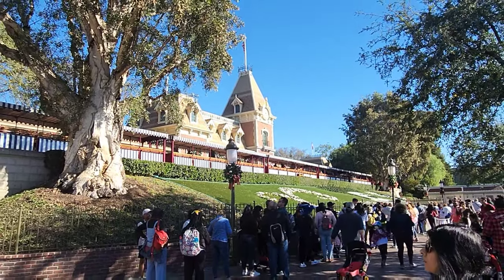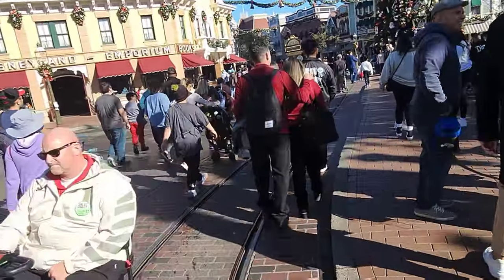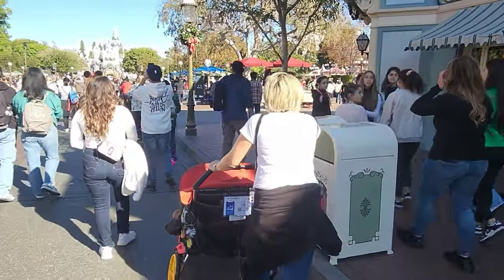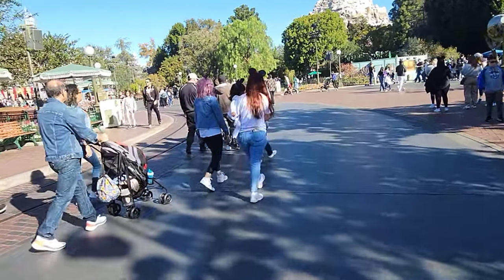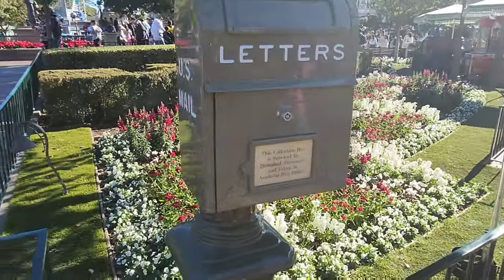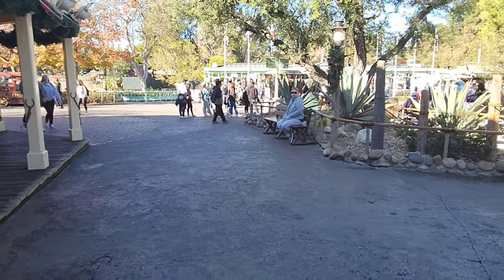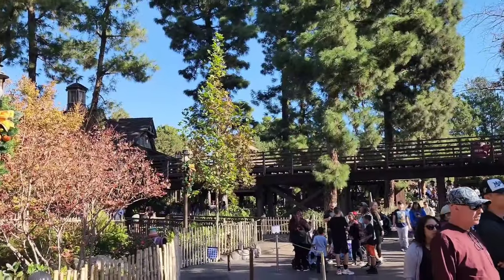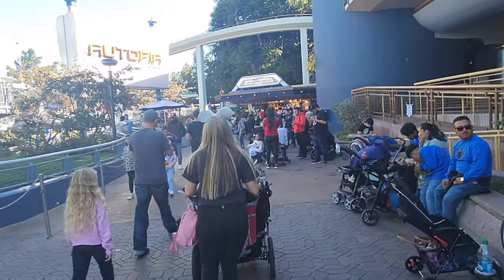Disneyland Secrets | The Magical Mailboxes of Disneyland!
Did you know that you can mail a postcard or letter to your family and friends while your in Disneyland?  In this video, I will show you all of the locations of the various real life  functioning mailboxes in most of the lands throughout Disneyland.  Enjoy!

0:00 Teaser / Intro
0:26 Mailbox Episode Rundown
0:53 Main Street USA Mailbox Locations
7:19 Frontierland Mailbox Locations
9:22 Adventureland Mailbox Location
10:10 Critter Country Mailbox Location
11:06 Tomorrowland Mailbox Location